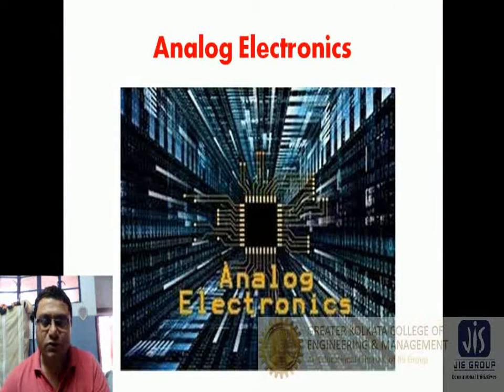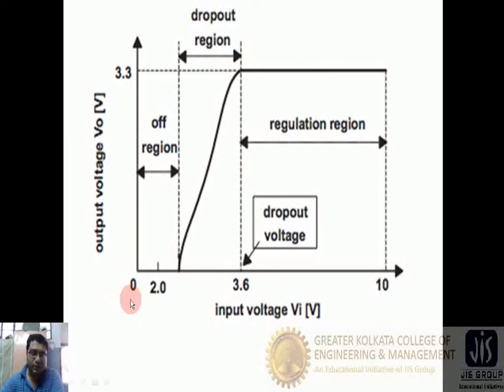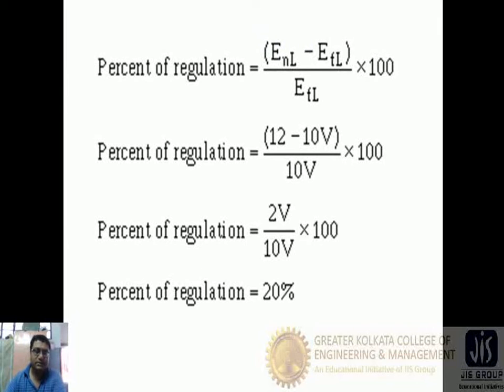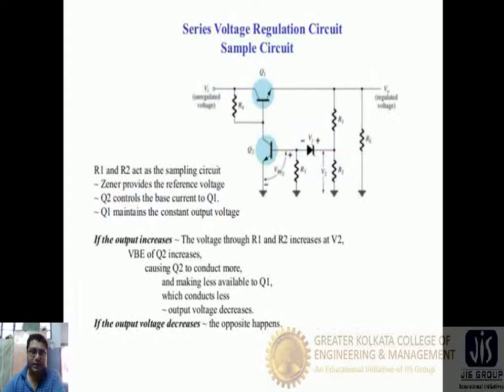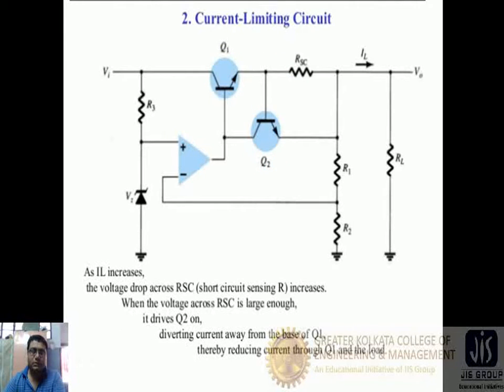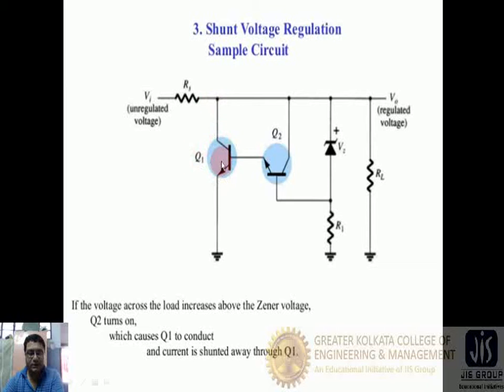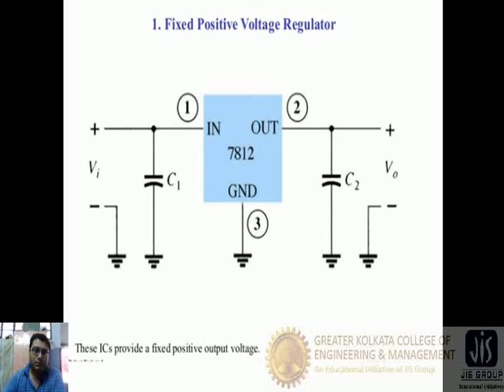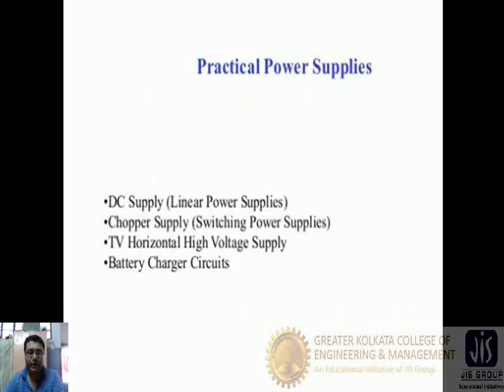Analog electronics part 5